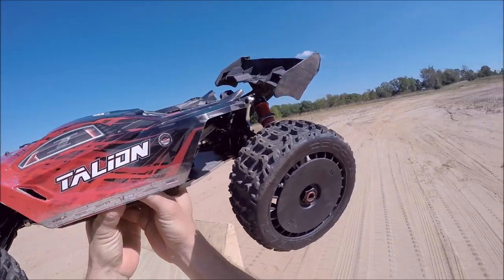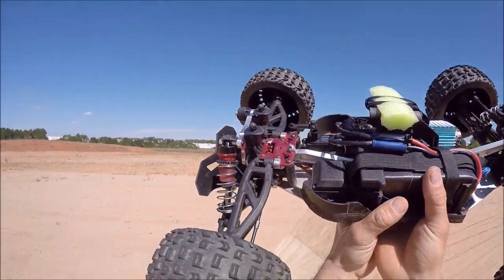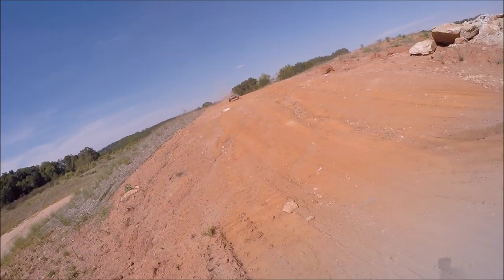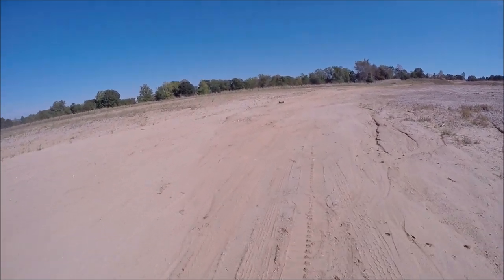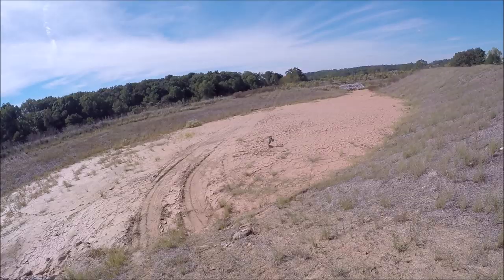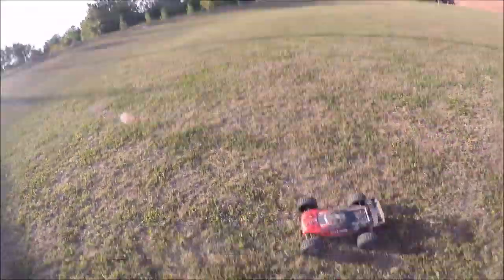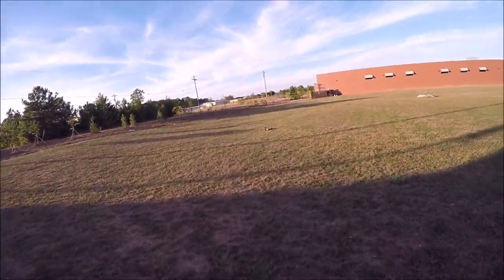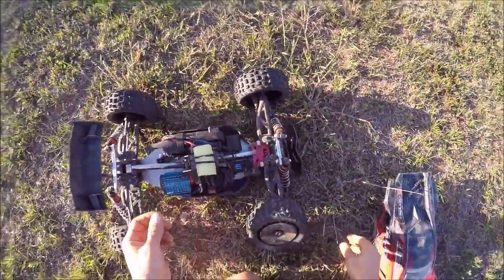ARRMA Talion -NEW M2C TOWERS TEST! and "BREAKING" the Limits??!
Out for a run with the Arrma Talion 6s Testing out some new M2C shock towers. Mitch really pays attention to detail and second to none flawless design! The towers remained straight even though I had some bad tumbles, hits and roof landings! I hit up a spot beside a grocery store where there was a huge hill and set up the ramp for some Mega launches! I ended up pulling the pillow balls again and broke a front shock on the last landing. Probably a bit overkill but had fun!! Still AMAZED at what these rigs take with some key upgrades! HUGE shout out to Arrma, Mitch Looper and Horizon Hobby!

Worlds first Arrma 8s Stunt truck!